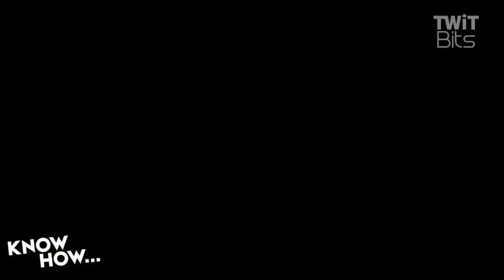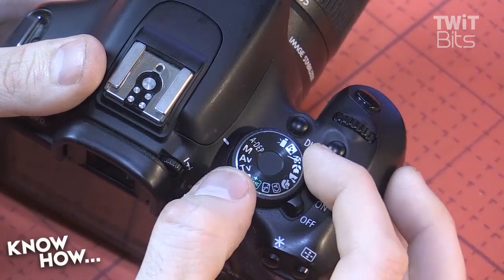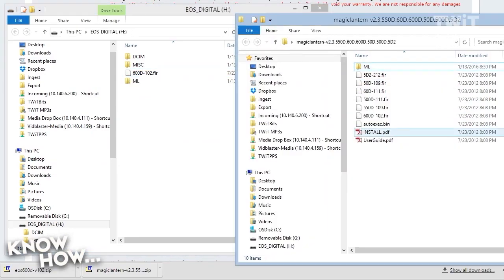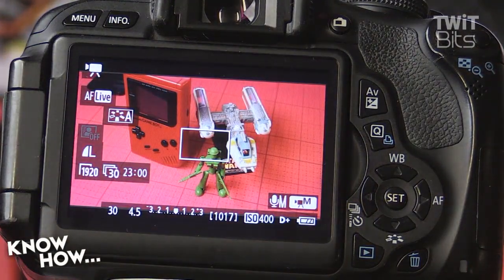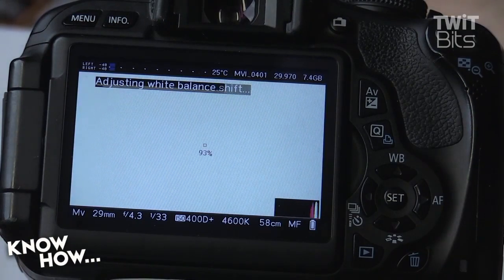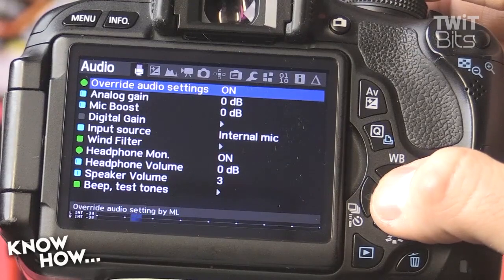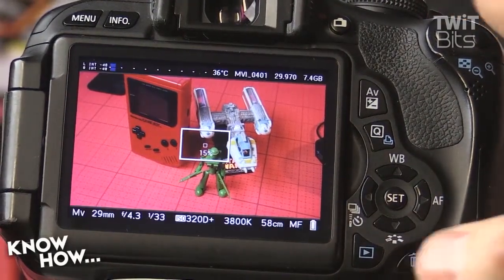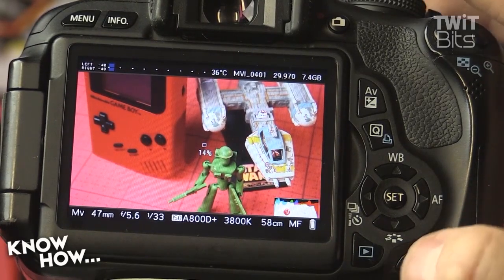Magic Lantern for DSLR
&lt;p&gt;Bryan shows us all the great features that Magic Lantern adds to your DSLR.&lt;/p&gt;&lt;p&gt;&amp;nbsp;&lt;/p&gt;
Magic Lantern is a firmware add-on, originally written for the Canon EOS 5D Mark II by Trammell Hudson in 2009, and ported to the 550D/T2i/Kiss X4 (1.0.8) in July 2010 by the same author.